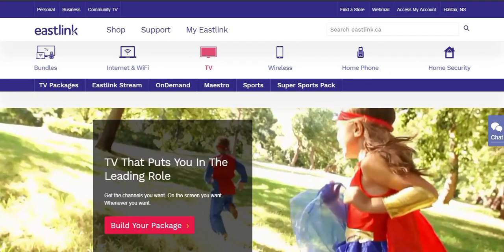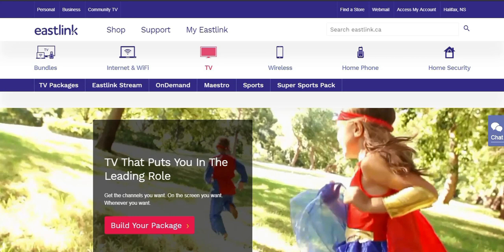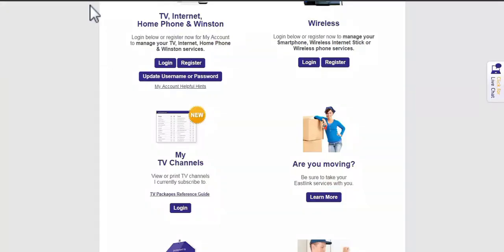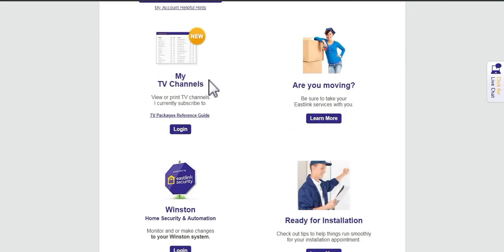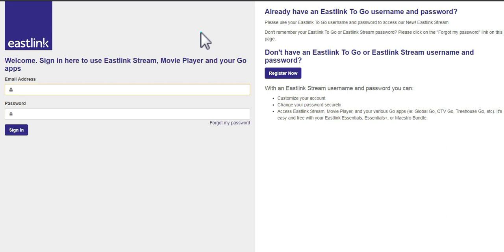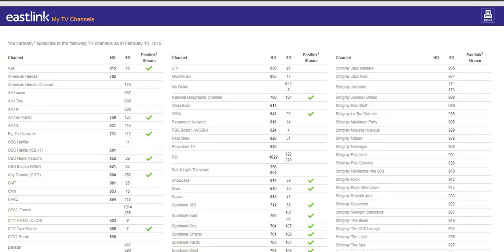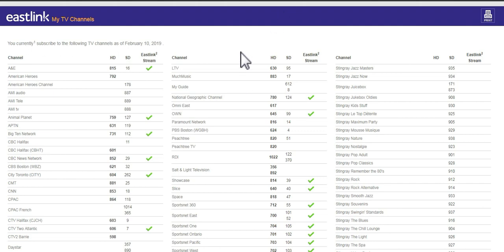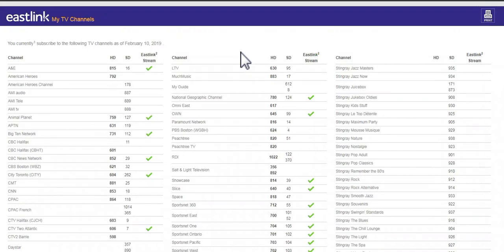How to View Your TV Channels